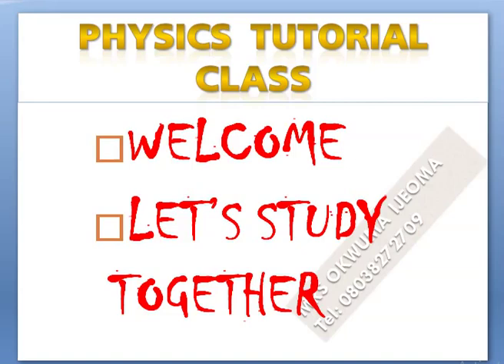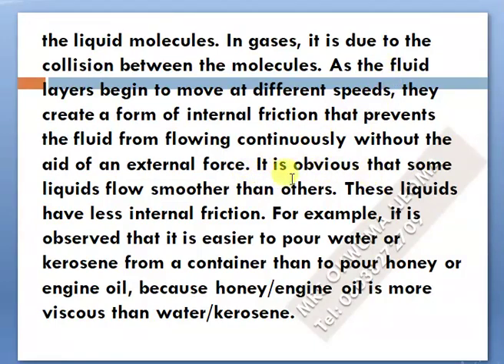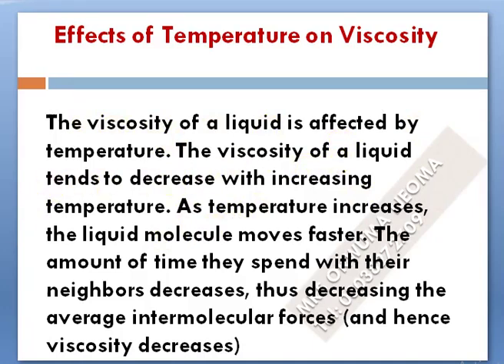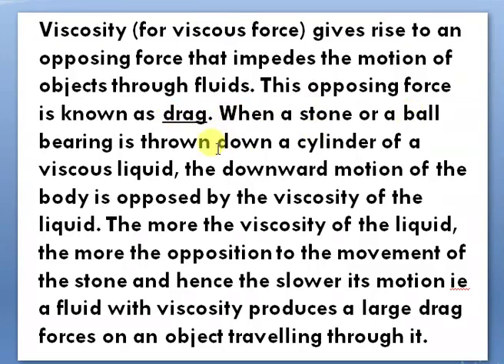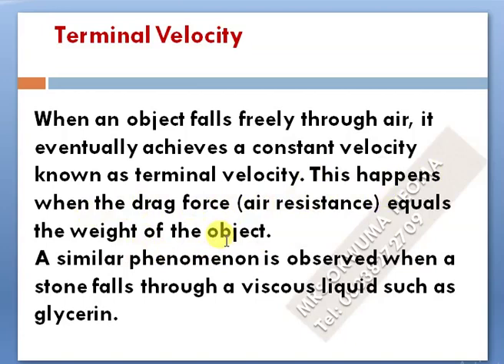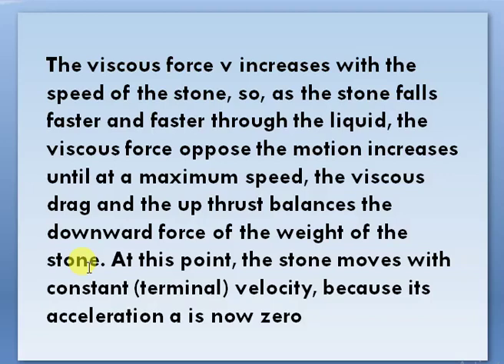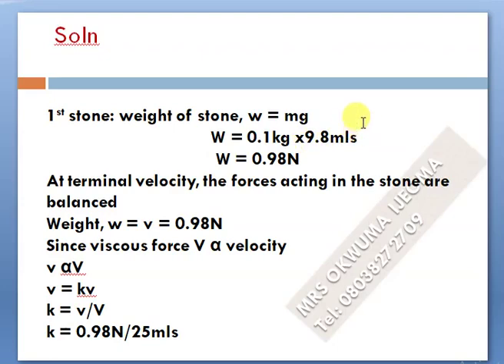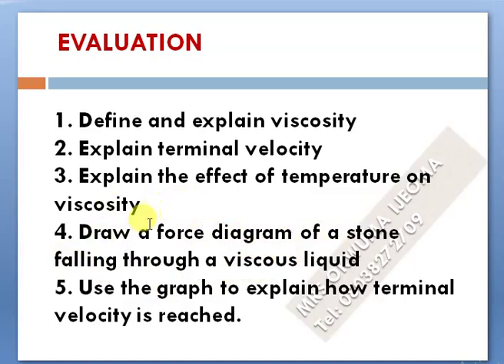Viscosity 1 1